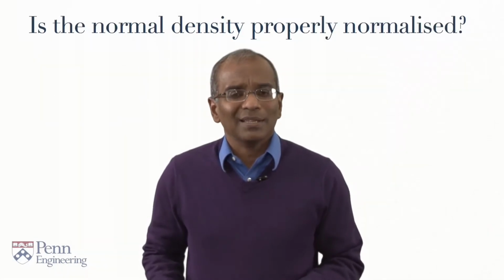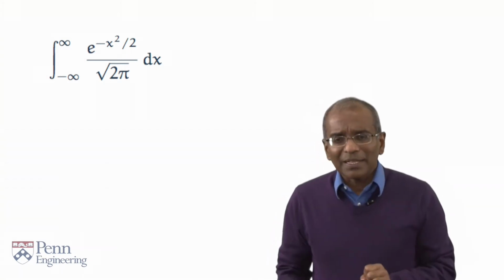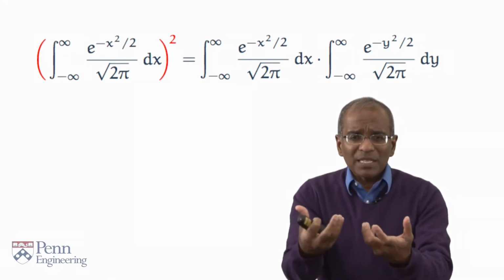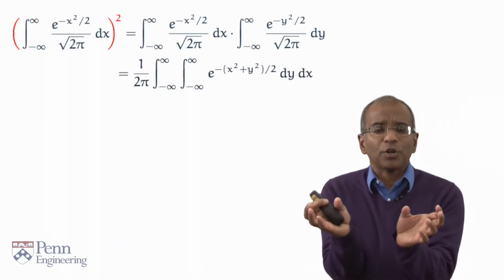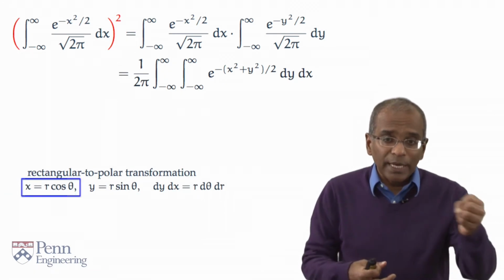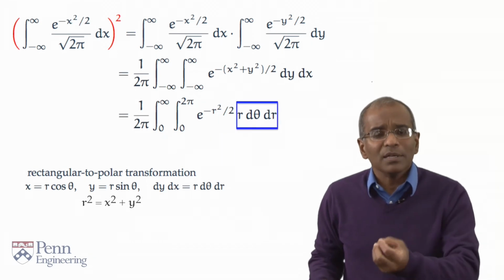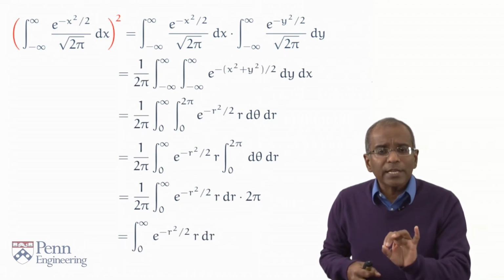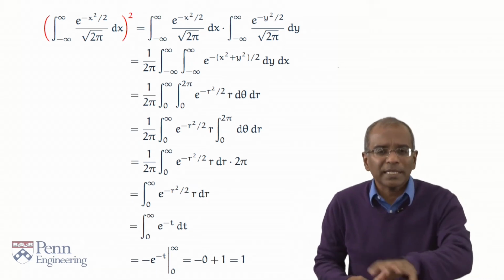Lecture 6.2: g. Is the normal density properly normalised? — [Probability | Santosh S. Venkatesh]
In which the viewer is introduced to a mathematical sleight of hand to show that the normal density is properly normalised to unit area and the genesis of the mysterious 2π term is explicated.